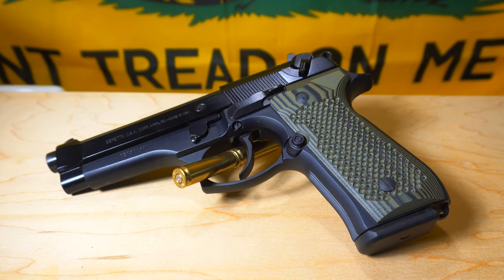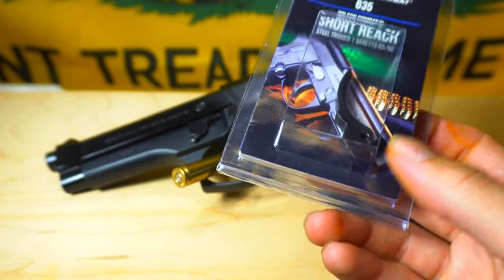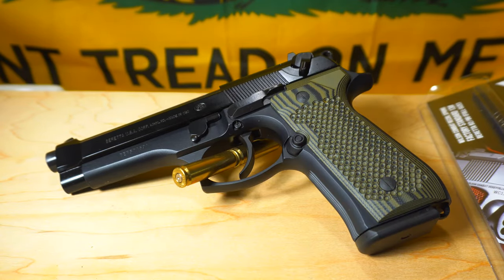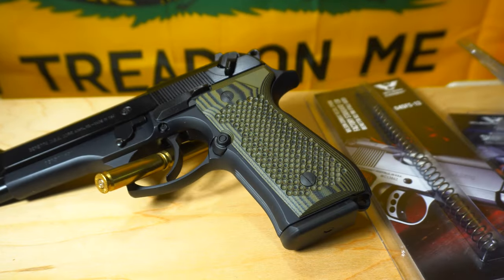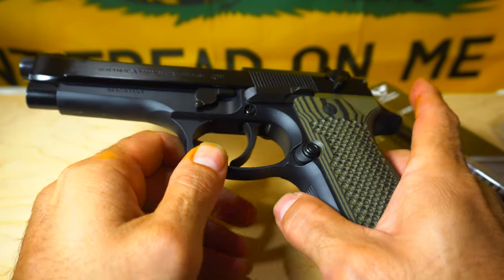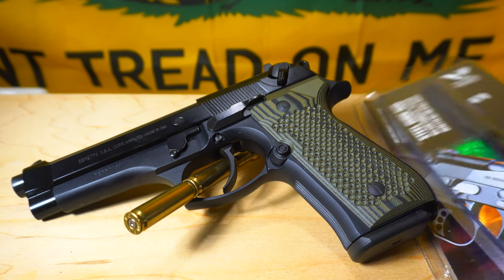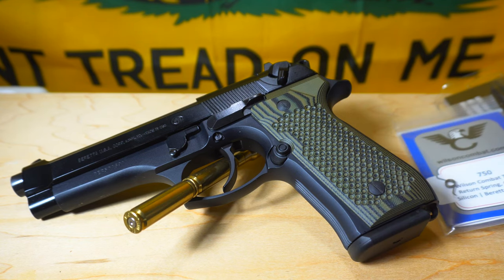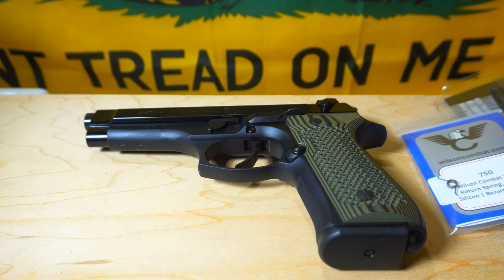Beretta 92fs Wilson Combat Mods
I go over Beretta 92fs and the mods